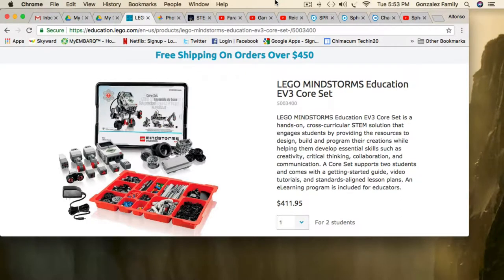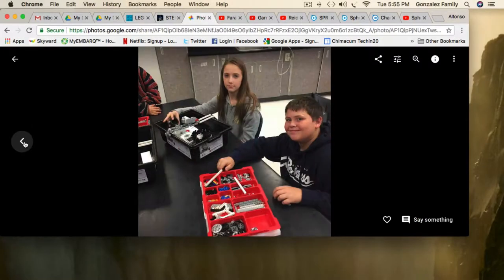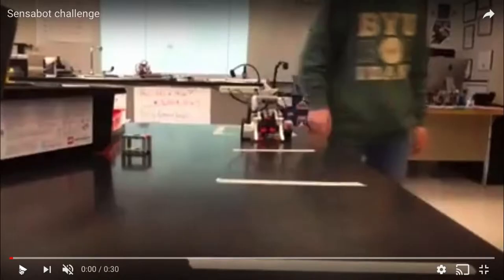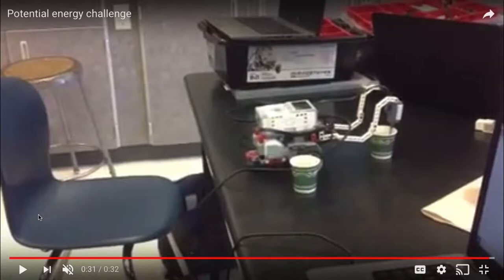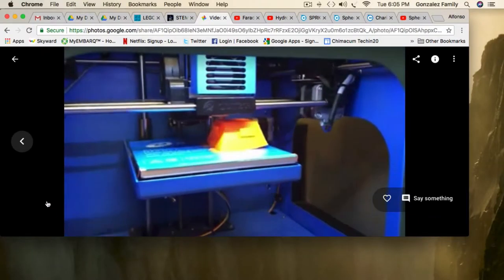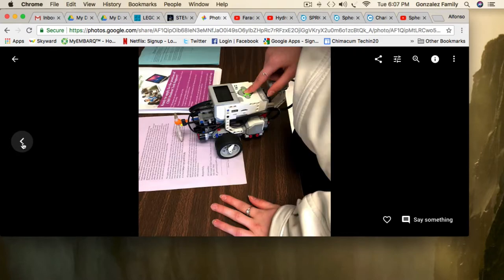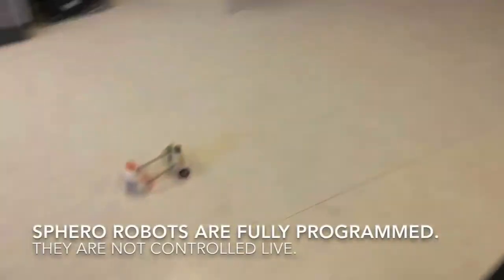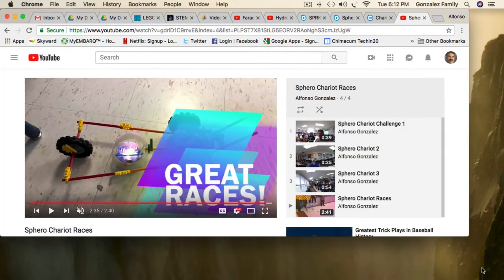STEM With Robotics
This video shows some examples of how adding Robotics to a Science curriculum makes for a great STEM experience for students. This video features the Lego Mindstorms EV3 and the Sphero Sprk+.